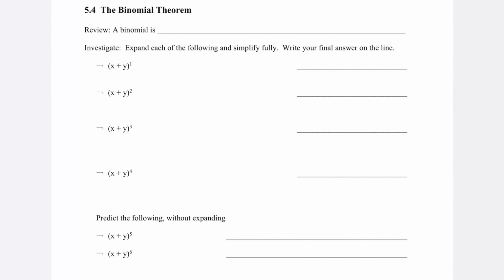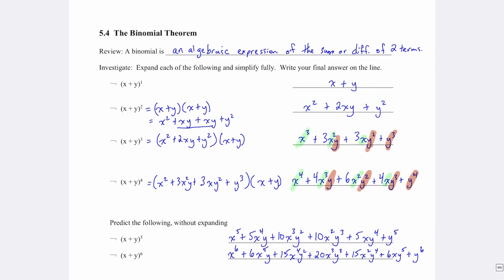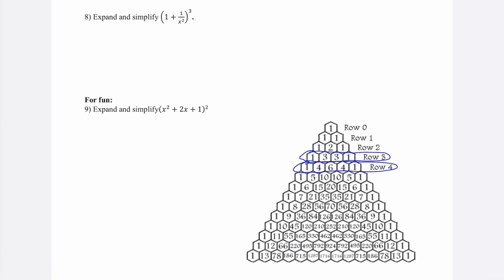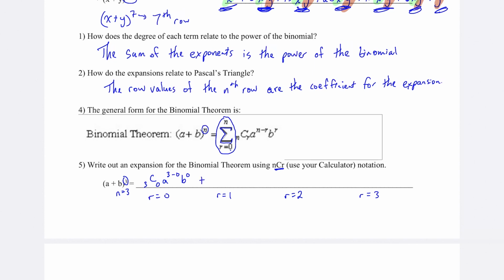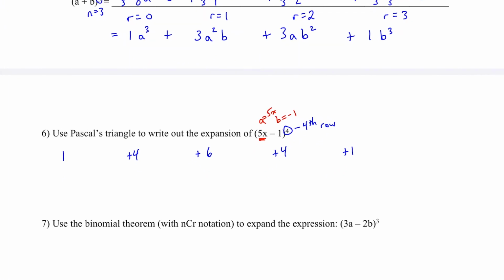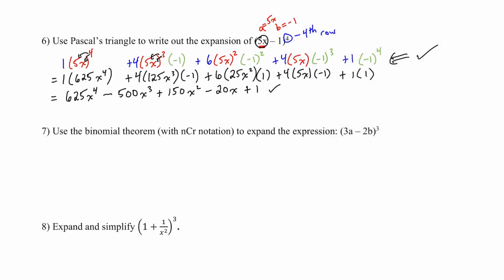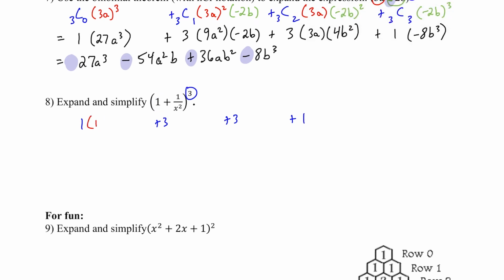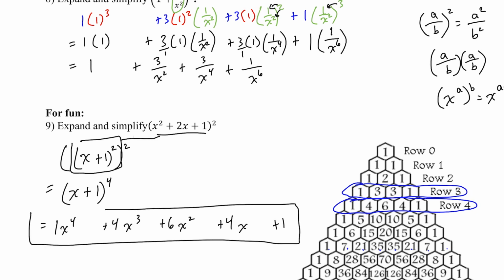5 4 Binomial Theorem